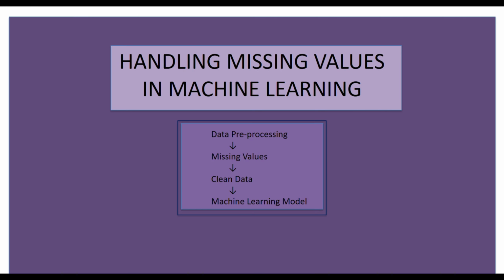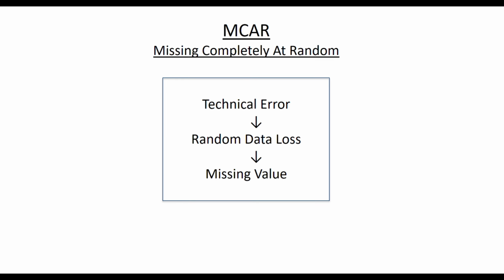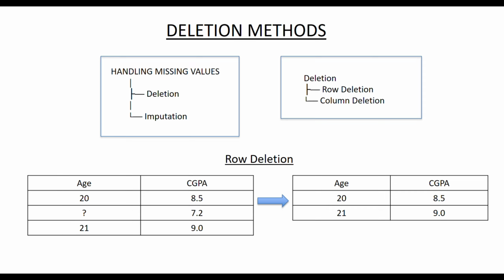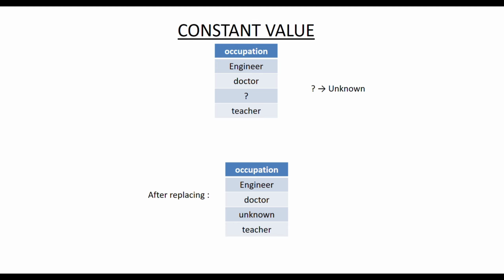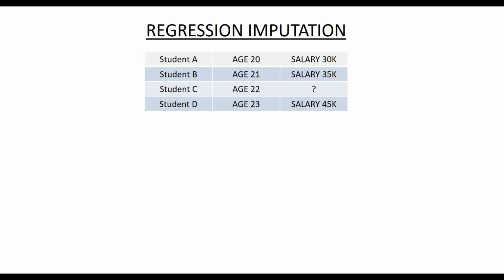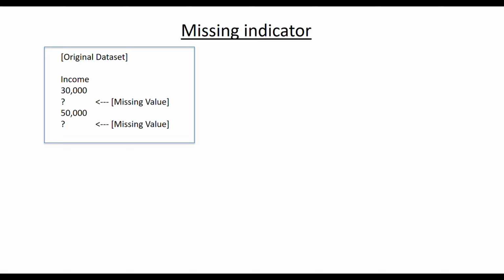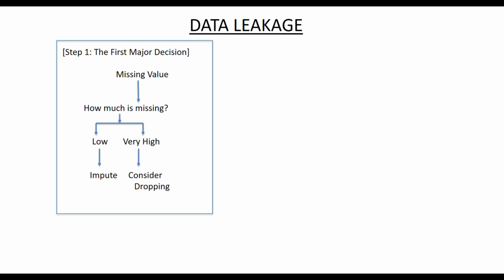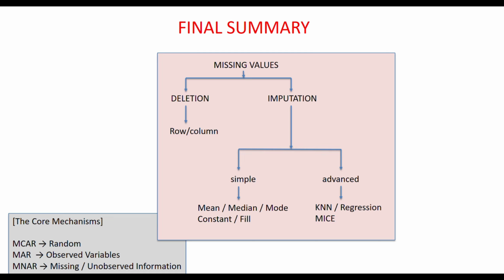Handling Missing Values in Machine Learning | MCAR, MAR, MNAR & Imputation Explained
Handling missing values is one of the most important steps in Machine Learning data preprocessing.

Real-world datasets are rarely perfect. You may encounter missing values in features such as age, salary, CGPA, income, or categorical attributes. But should you simply delete them? Should you replace them with the mean? What if the missingness itself contains useful information?

In this video, we take a complete look at how missing values are handled in Machine Learning, starting from the fundamentals and gradually moving toward advanced techniques.

📌 In this video, you'll learn:

🔹 Topics Covered:

• Missing Values in Machine Learning
• Data Preprocessing
• MCAR, MAR and MNAR
• Row and Column Deletion
• Mean, Median and Mode Imputation
• Constant Value Imputation
• Forward Fill and Backward Fill
• Interpolation
• KNN Imputation
• Regression Imputation
• MICE
• Missing Indicators
• Data Leakage
• Machine Learning Preprocessing Pipeline

This video is designed for beginners and CSE students who want to build a strong foundation in Machine Learning and understand how real-world data is prepared before training a model.